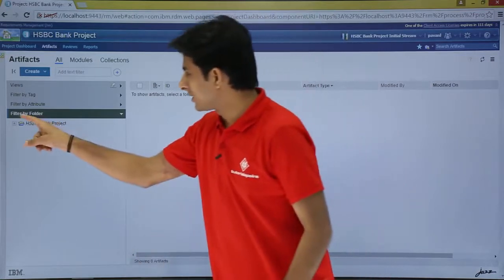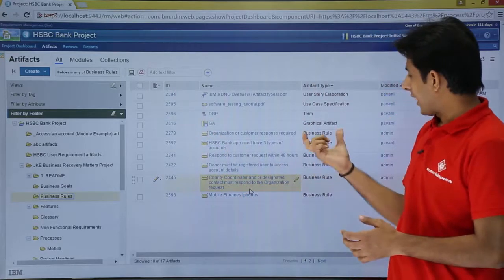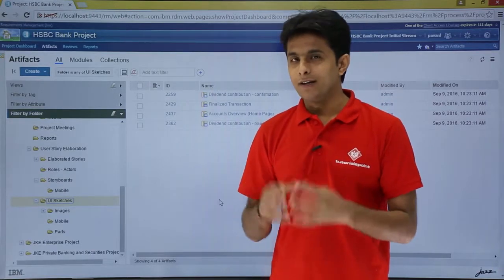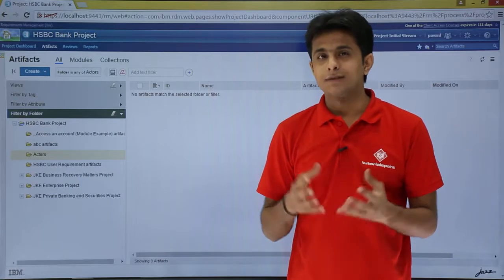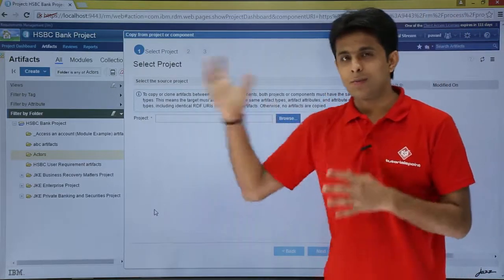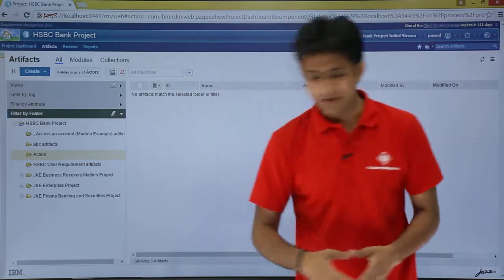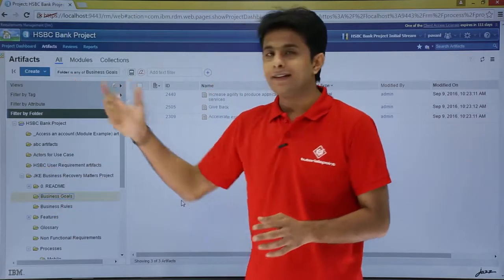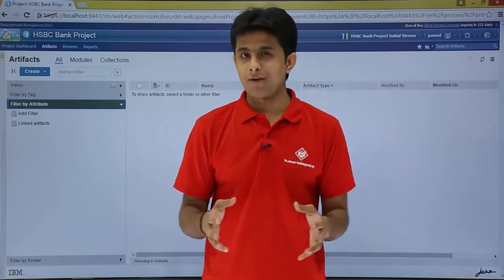IBM RDNG - Filter by Folder